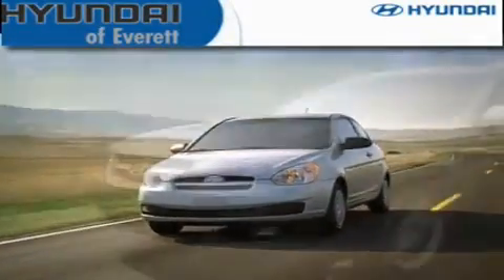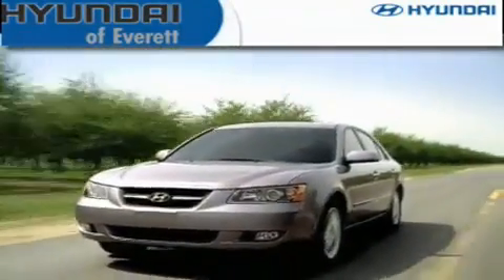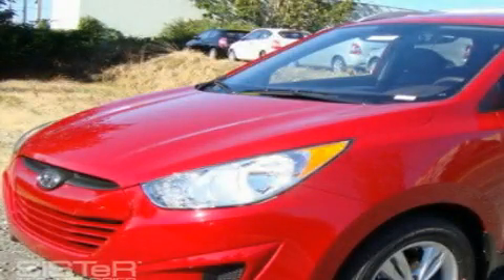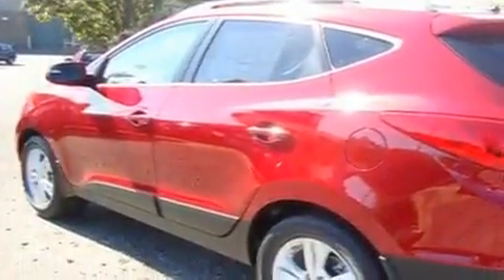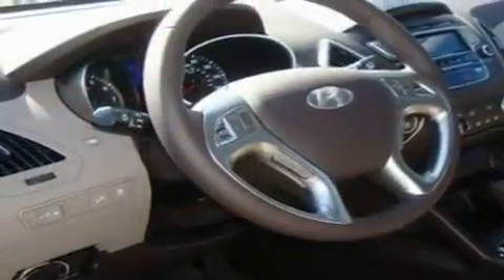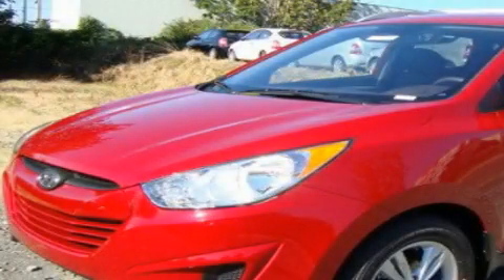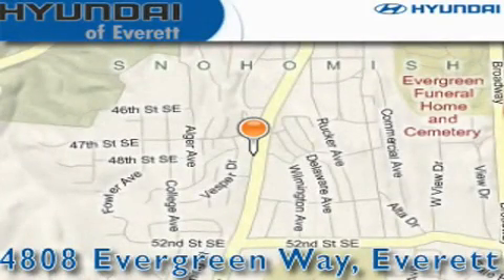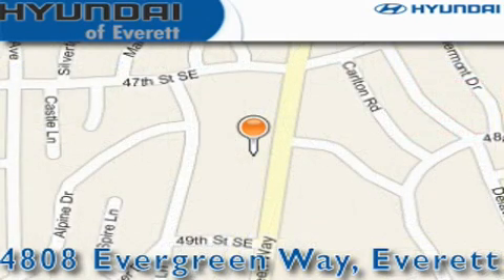2011 Hyundai Tucson Everett WA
Year: 2011
 Make: Hyundai
 Model: Tucson
 Engine: 2.4L I4
 Trans.: Automatic
 Exterior: Garnet Red
 Miles: 25
 Interior: Gray

 2011 Hyundai Tucson Everett WA